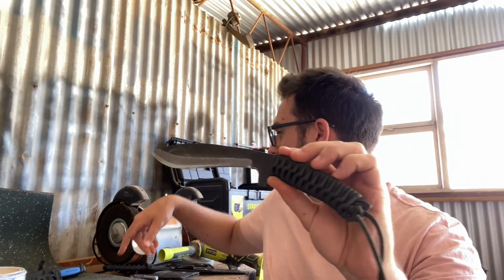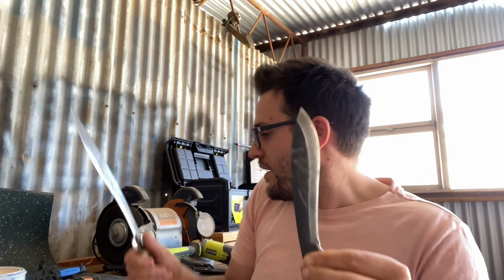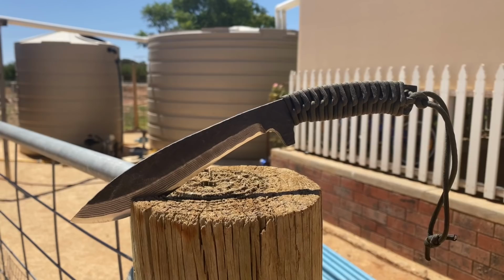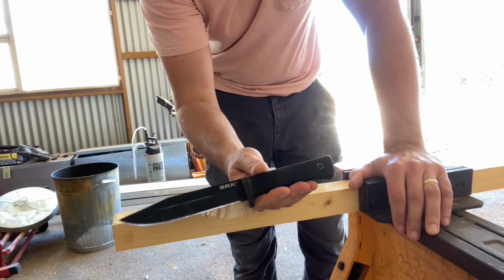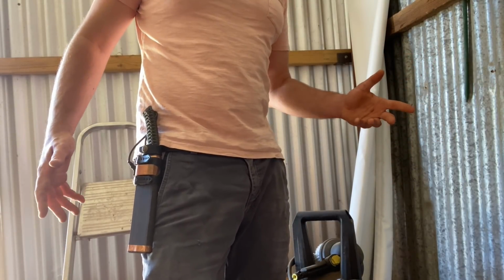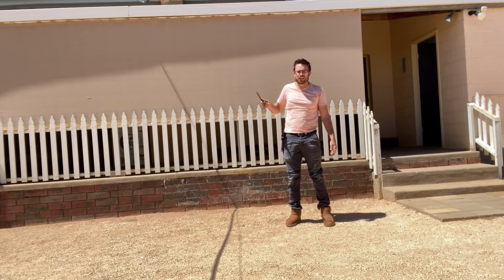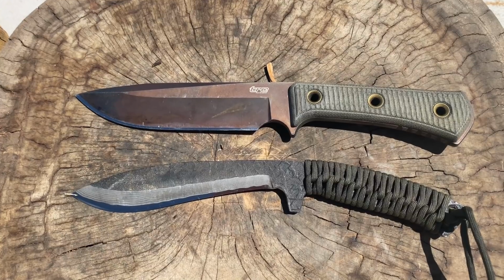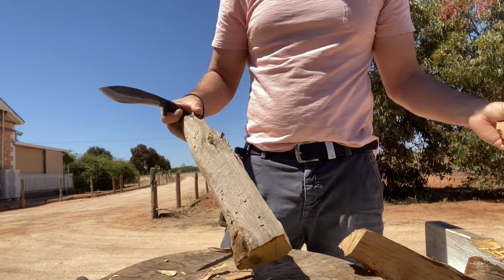I’m not even sorry. This knife is stupid